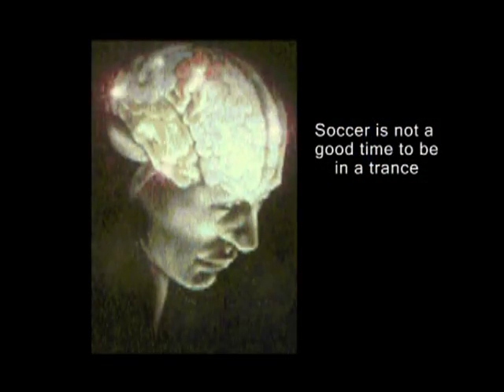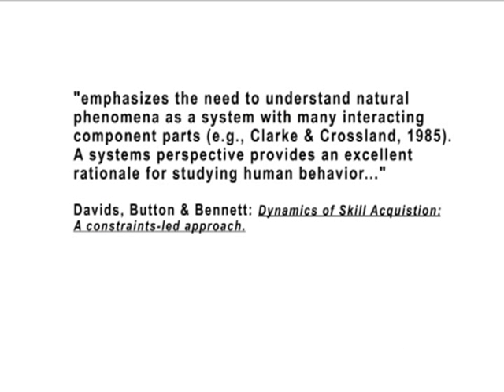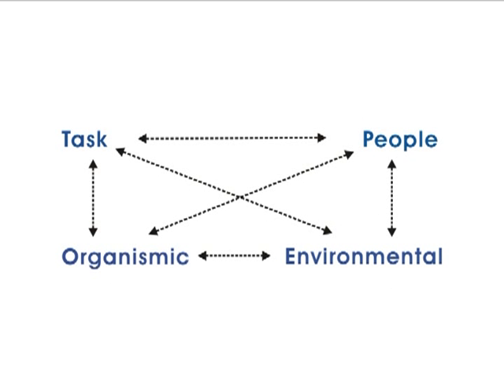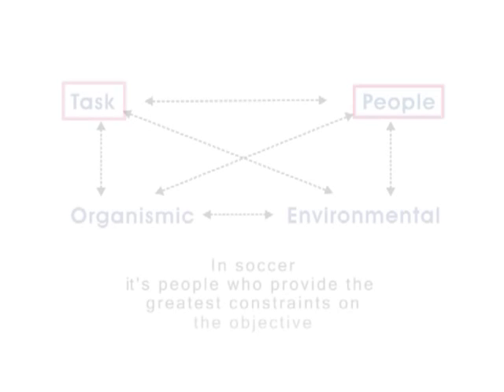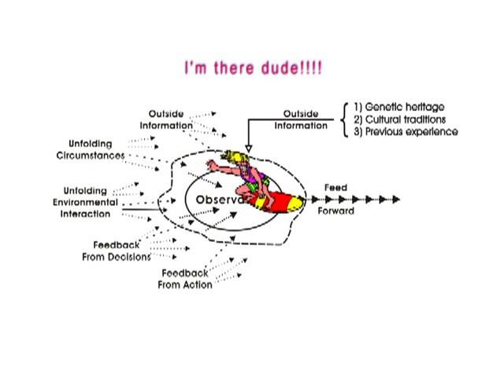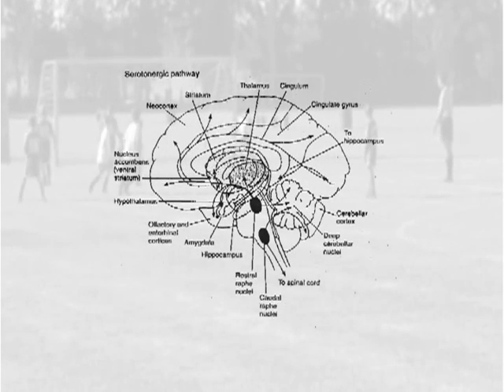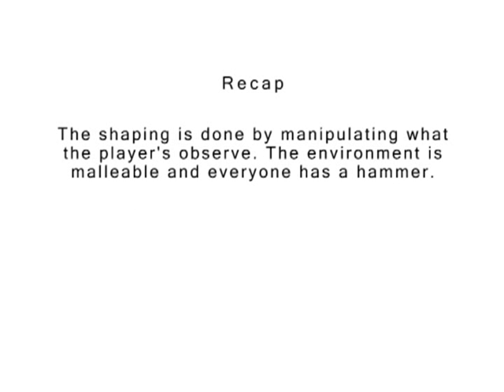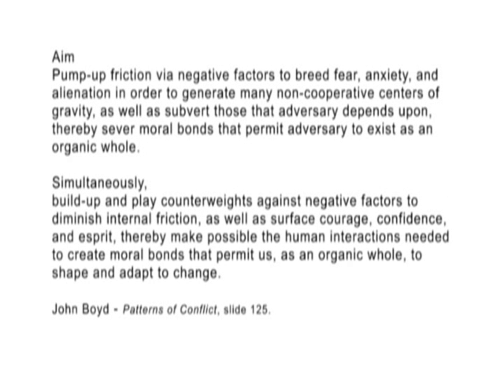Dynamical Systems Model & soccer, DMP-pt.9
This video looks at John Boyd's OODA loop and the dynamic systems theory for soccer education. It's a constraints based approach focusing on the intersection of the player, environment and the task.